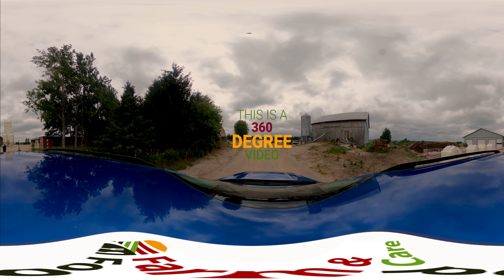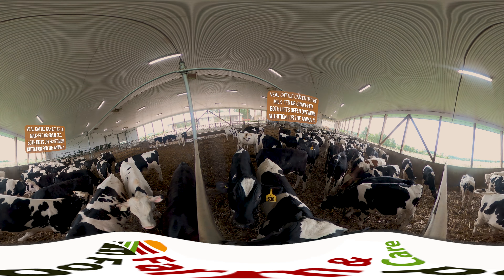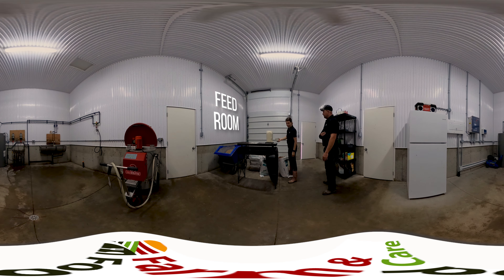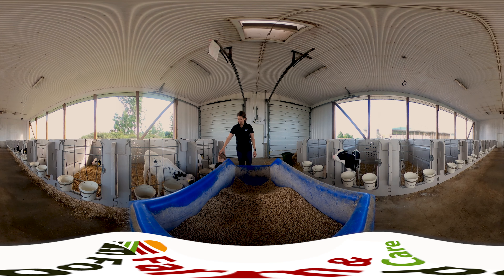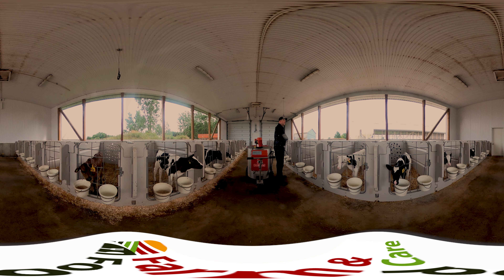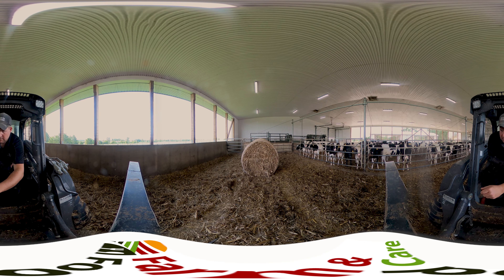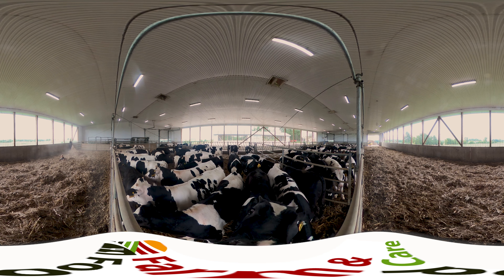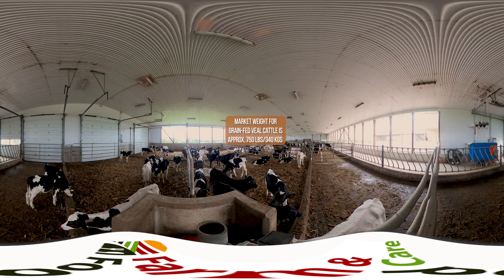360 Veal Farm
Welcome to a Canadian veal farm! If you’ve ever had questions about veal, then you definitely need to watch this. In this video, you’re going to learn all there is to know about veal: what veal IS, how veal cattle are fed, how they’re cared for, and more.

Visit FarmFood360.ca to tour other types of farms and food processing facilities.